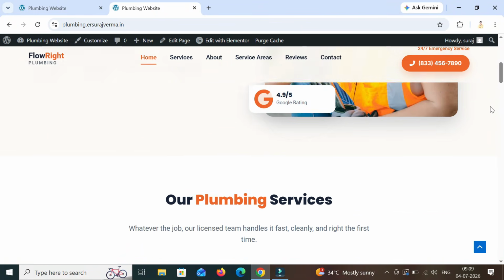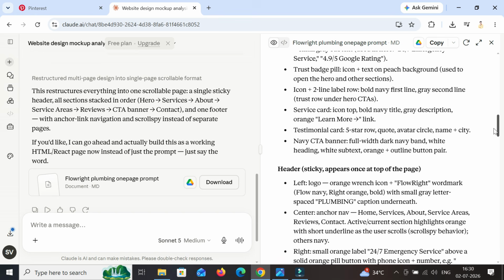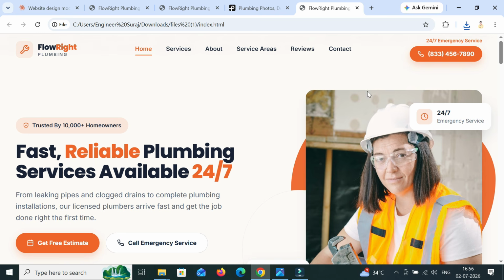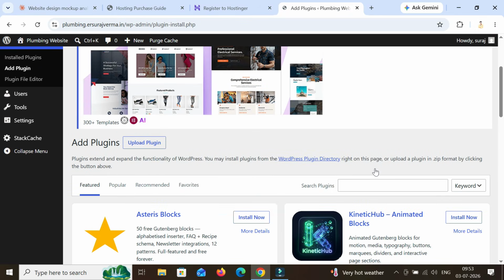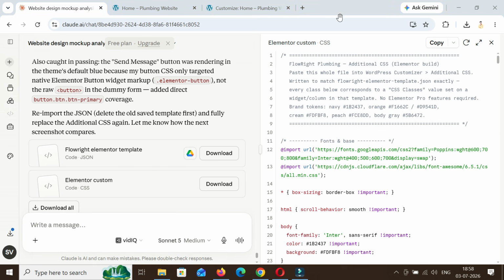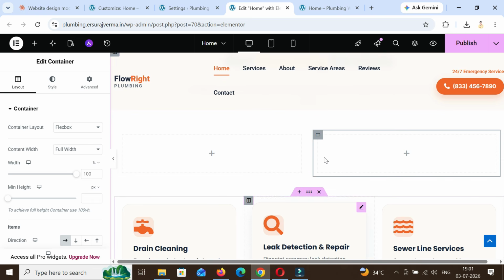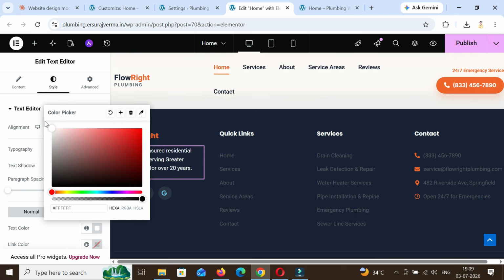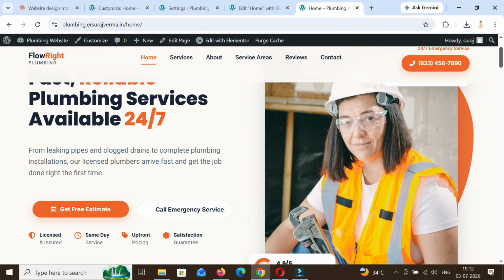Claude AI Created WordPress Elementor Websites In Minutes INSANE 😱!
Claude AI is changing WordPress website development forever.

In this video, I'll show you my complete workflow for converting Pinterest, Dribbble, Behance, Figma, website screenshots, or HTML designs into fully editable Elementor WordPress websites using Claude AI—without writing a single line of code.

Instead of spending hours dragging and dropping Elementor widgets, you can simply describe your design, let Claude AI generate the layout, and build professional WordPress websites much faster.

In this tutorial you'll learn:

✅ Convert Pinterest designs into Elementor websites
✅ Turn Dribbble & Behance inspiration into WordPress
✅ Convert Figma UI designs into Elementor
✅ Generate Elementor layouts using Claude AI
✅ Create responsive WordPress websites with AI
✅ Edit everything visually inside Elementor
✅ Build websites without coding
✅ Speed up your WordPress workflow with AI

This workflow is perfect for:

• WordPress Developers
• Freelancers
• Agencies
• Elementor Users
• Beginners
• Web Designers

If you're looking for the fastest way to build modern WordPress websites using AI, this workflow will completely change the way you work.